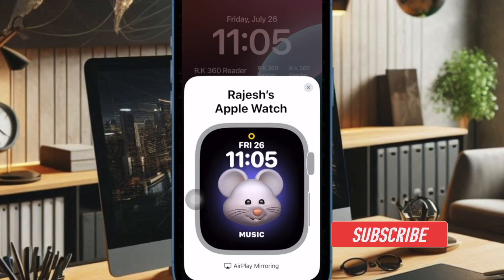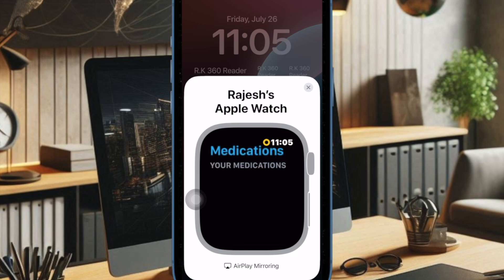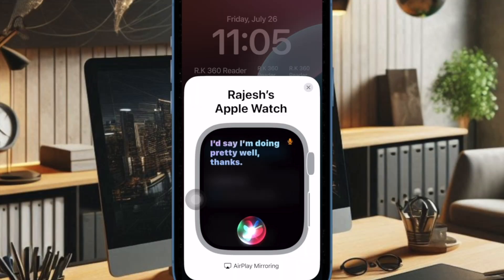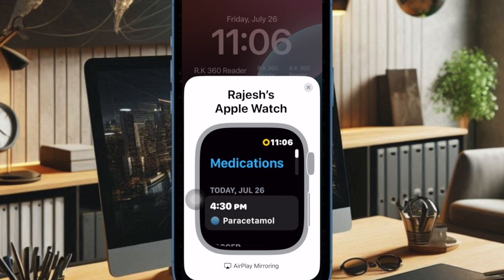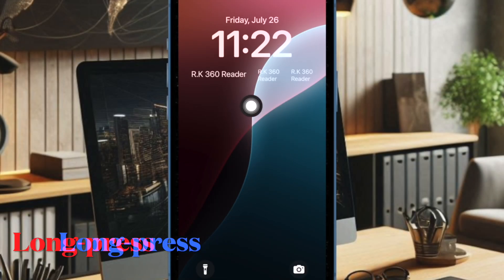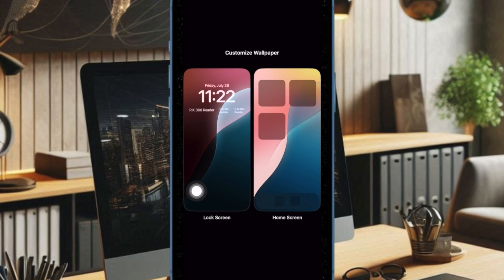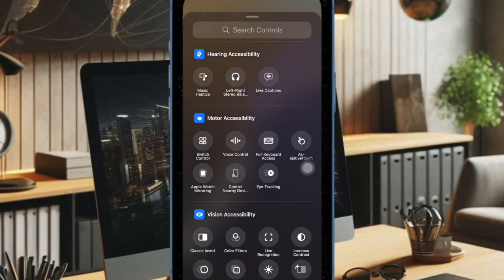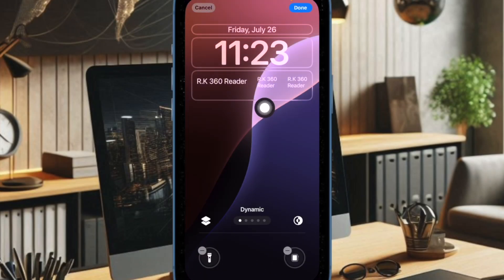How to Mirror Apple Watch from iPhone Lock Screen in iOS 18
Do you know that you can mirror your Apple Watch from your iPhone Lock Screen in iOS 18? Watch this hands-on video to find out how mirroring Apple Watch works from the Lock Screen on iPhone running iOS 18 or later.